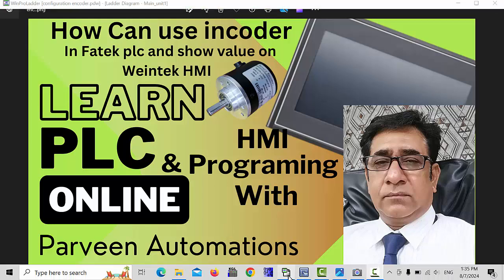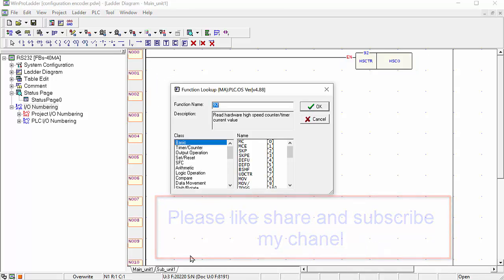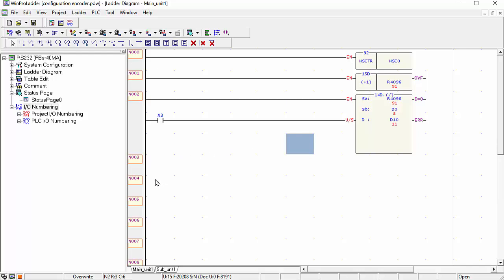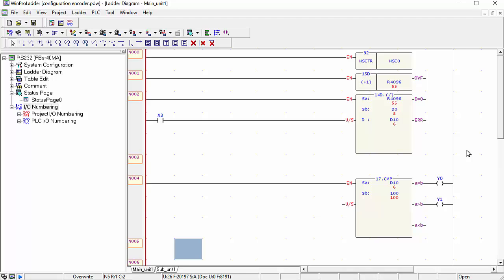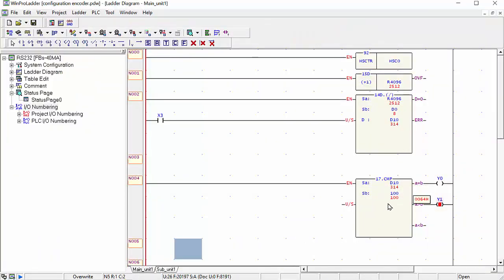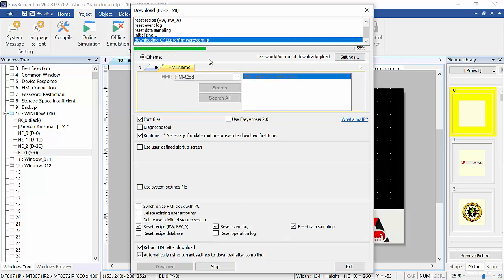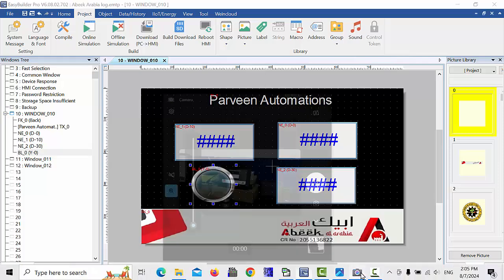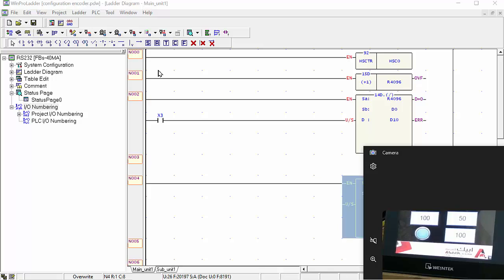how we can major the length with encoder in Fatek plc and value show on weintek HMI